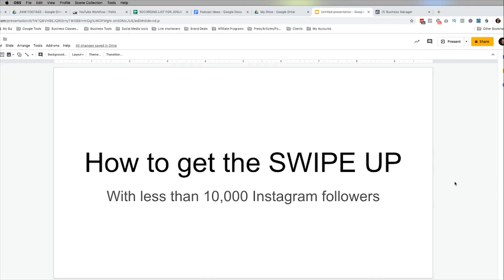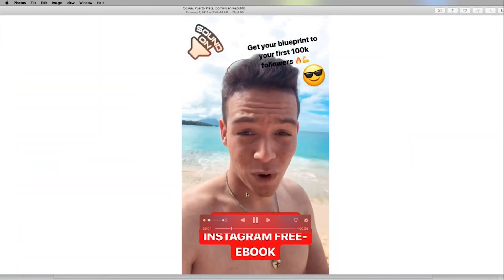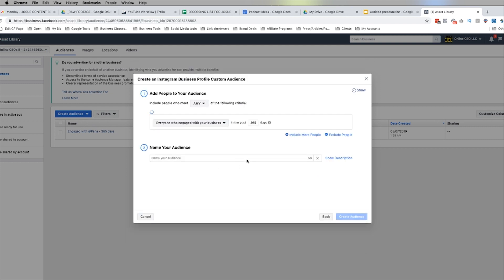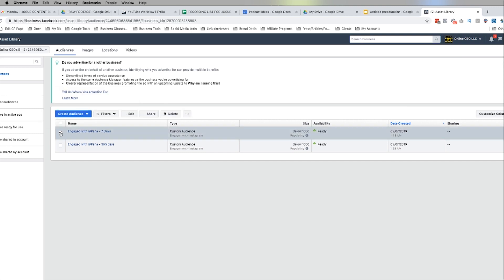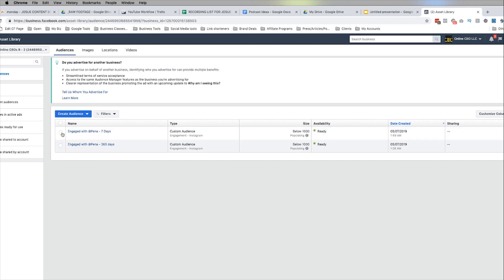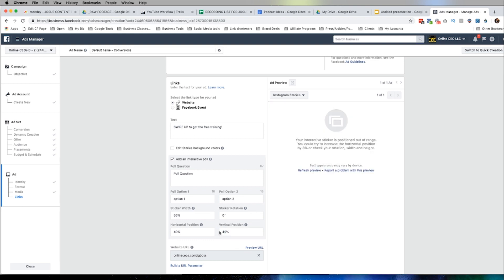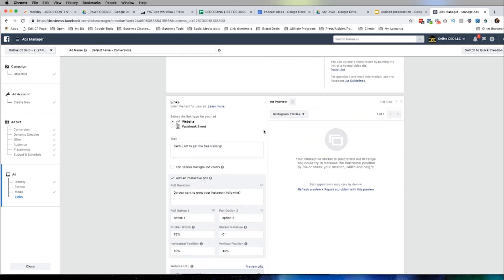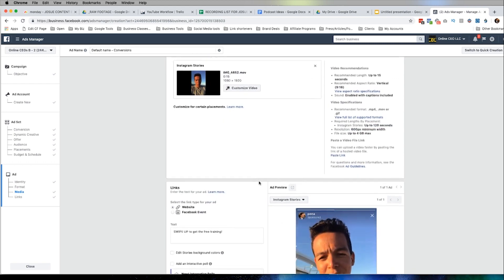How to: SWIPE UP LINK on INSTAGRAM STORIES WITHOUT 10k FOLLOWERS - Secret 2019 HACKS in 3 STEPS!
How to get the SWIPE UP LINKS feature on INSTAGRAM STORIES WITHOUT 10k FOLLOWERS. The brand the Secret 2019 HACKS in 3 simple STEPS!
Now you want to learn how to use Instagram stories to make money right?
Check that FREE Instagram training where I give you my blueprint to do it!

Is it possible to get Instagram’s “Swipe Up” feature even if you don’t have 10,000 followers? Let me show you a little “work-around” you can use starting today!

More STEP BY STEP tutorials on how to grow on instagram followers FAST in 2019!

✅ [START HERE] for more instagram marketing

Below here are several FREE resources for you to start dominating right away! 😆

FREE Instagram Training!

INSTAGRAM GROWTH
🤑 IGboss Training & Coaching program

smma

online business

josue pena

🔥 FREE Exclusive Webinar - The Funnel that did $17,947 per day!

🔥 Build your own funnels with this FREE Clickfunnels trial

🔥 Build your own email list and set automations to create passive income with Instagram + email marketing with Active Campaign